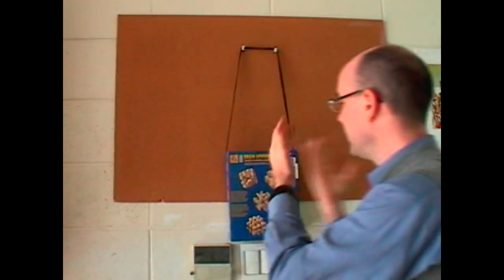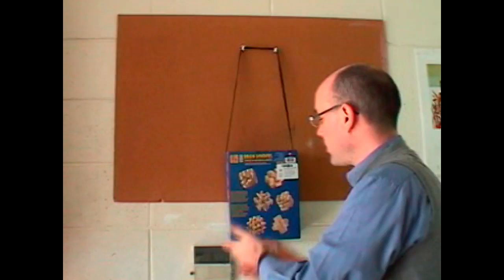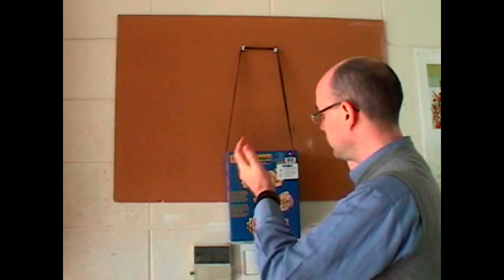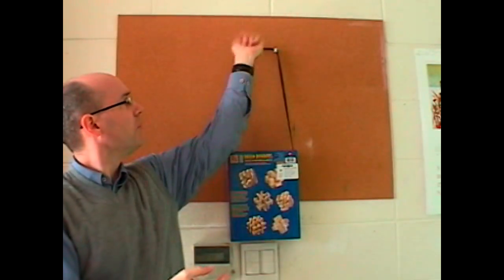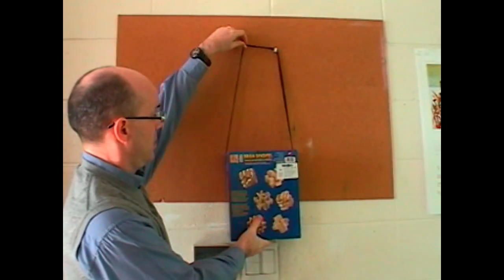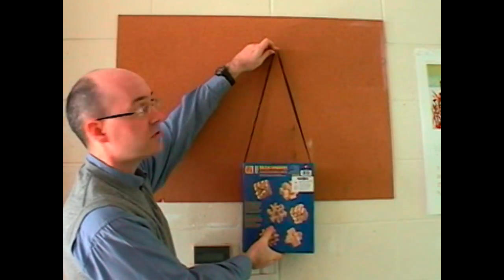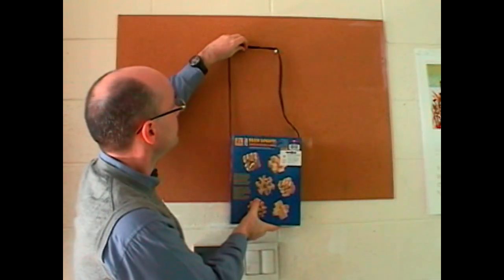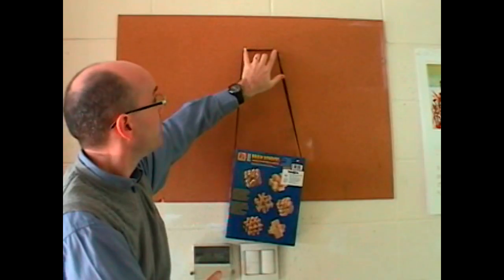Two nails and a Frame Math Puzzle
Can you hook a frame/painting/picture on two nails with a string so as to if you remove one nail, and any of them, the frame falls down?